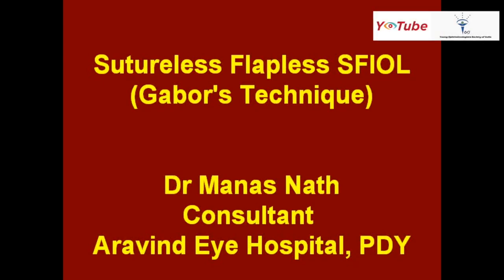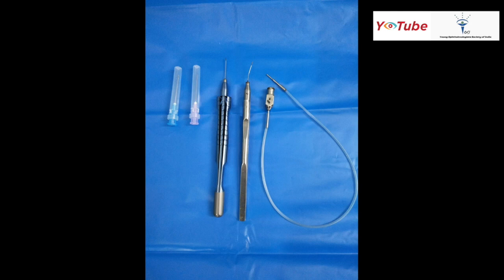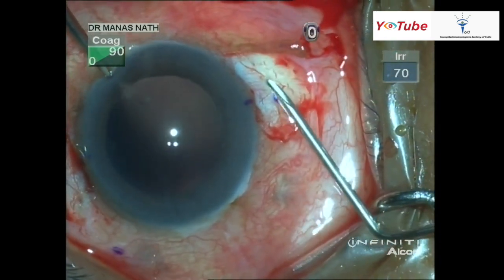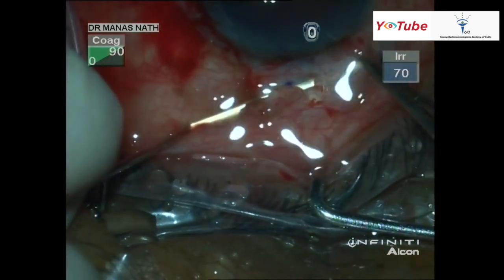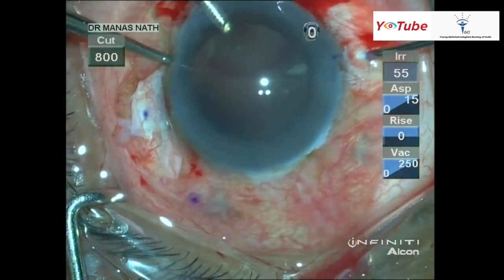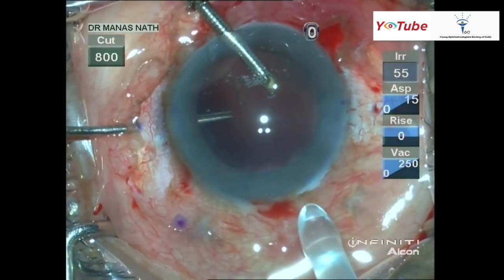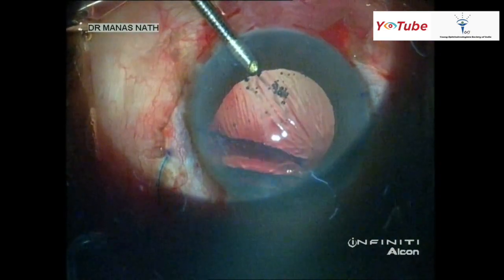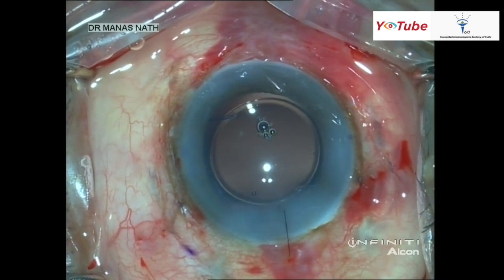Sutureless Flapless Scleral Fixated IOL (SFIOL) - Dr. Manas Nath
This video shows how to perform a  Sutureless, Flapless, Glueless SFIOL (Gabor's technique) surgery by an anterior segment surgeon. A foldable 3-piece IOL is used here. An anterior chamber maintainer is used to have a well formed chamber throughout the procedure. A thorough anterior vitrectomy should be done which is the key for a successful surgery.